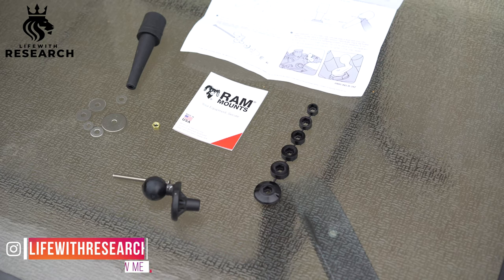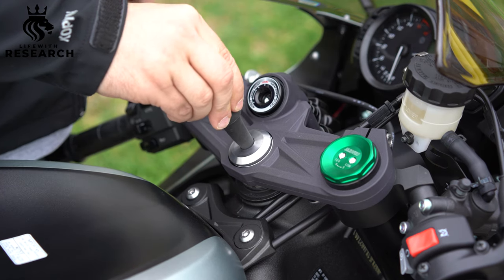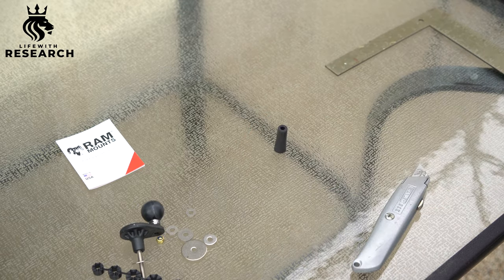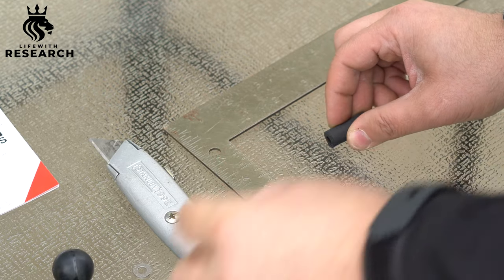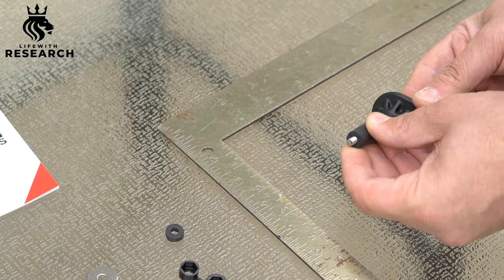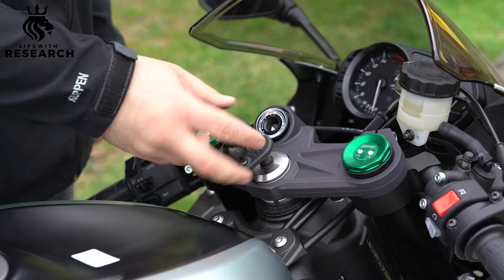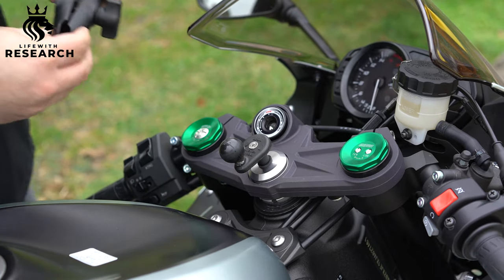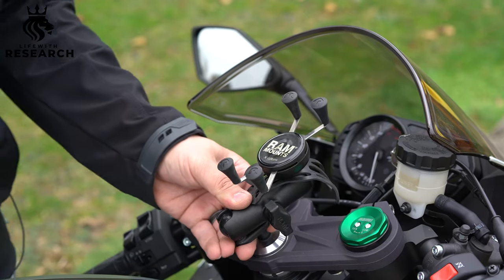HOW TO INSTALL A RAM STEM MOUNT ON A SUPERSPORT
In this video I take you through the process of installing a ram stem mount on my Ninja ZX636r supersport.

Camera Gear:
External Monitor
2nd Camera
2nd Lens
Lav Setup
SD Card
SSD Storage